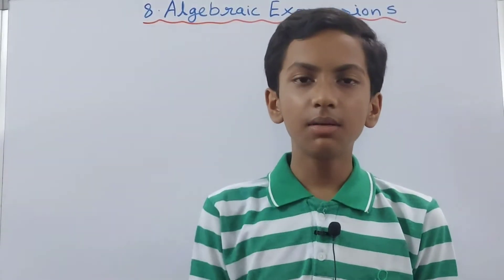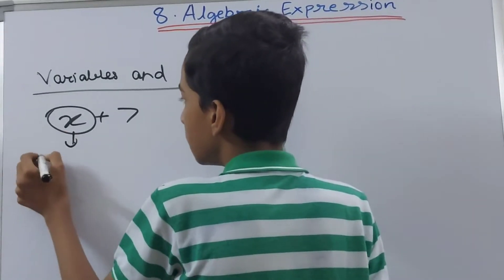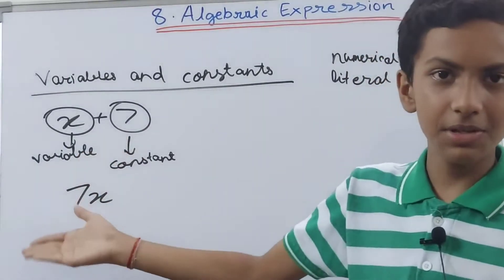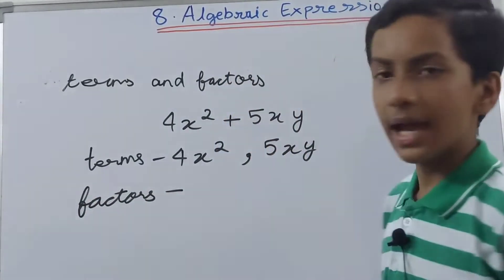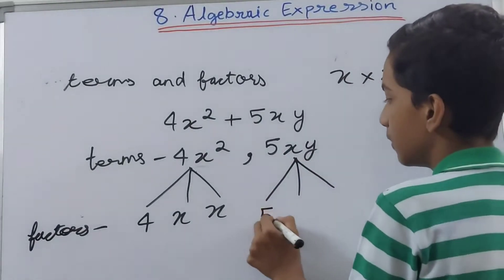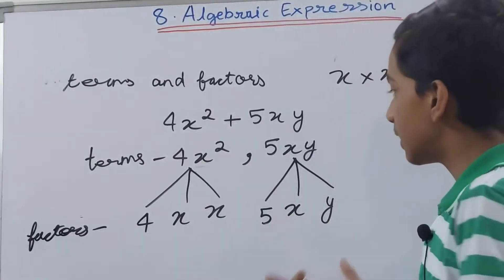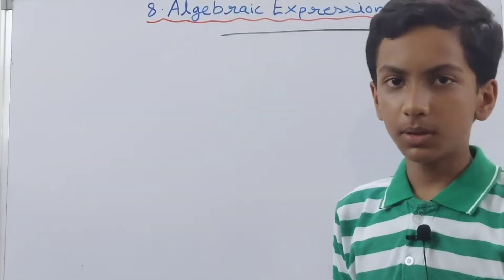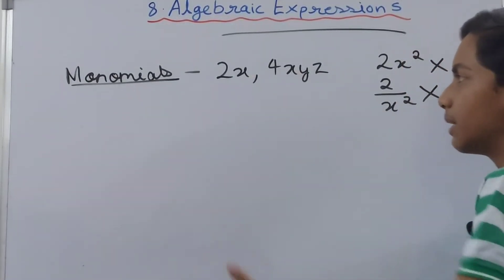ICSE Mathematics Today class 7 | Introduction | Chapter 8 Algebraic Expression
ICSE Mathematics Today class 7 | Introduction  Chapter 8 Algebraic Expression| Unlock Your Learning |